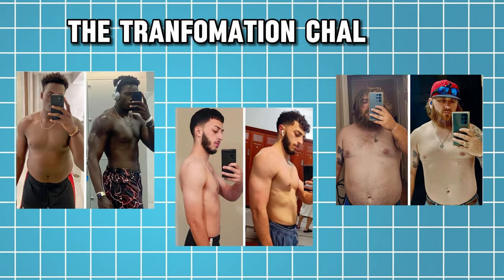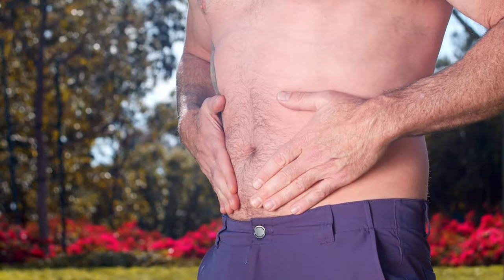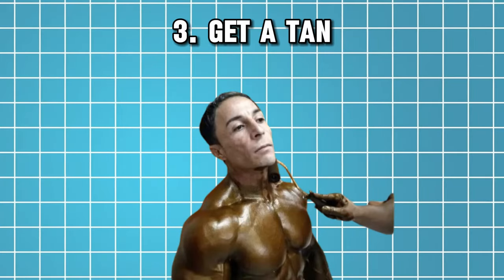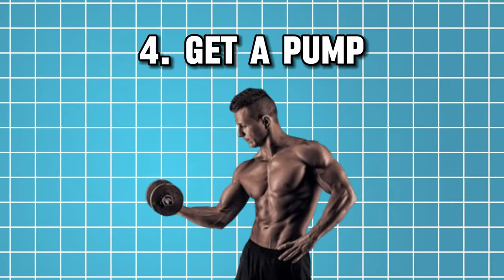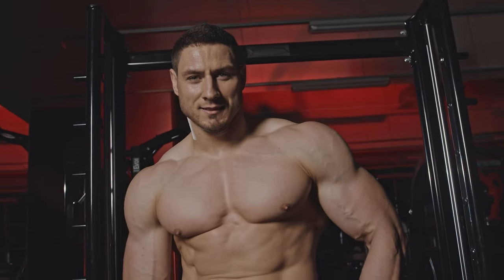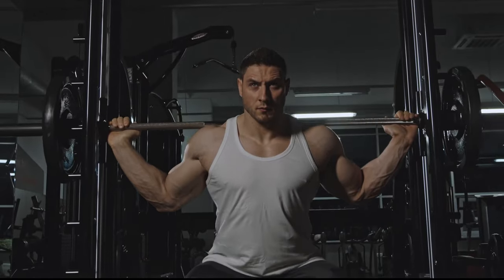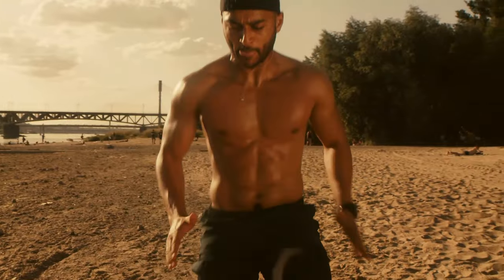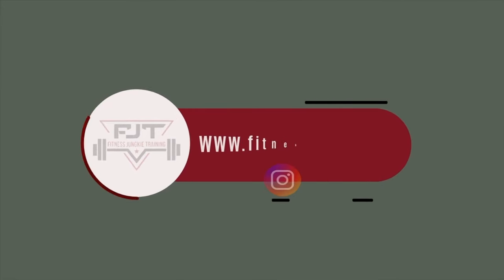How to Make Drastic Visual Changes in a Short Period of Time!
In this episode I talk about how I help my clients "peak" for the transformation challenge that I do every year!

Use these tips and tricks to look your best for whatever event you have coming up this summer!